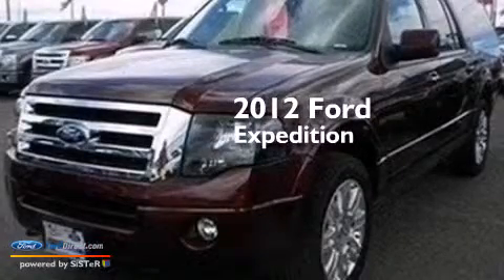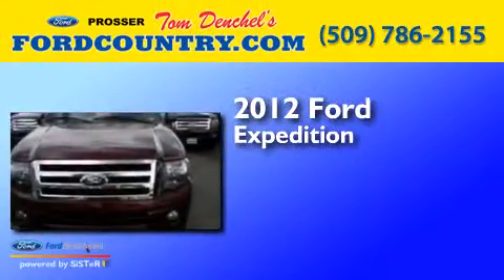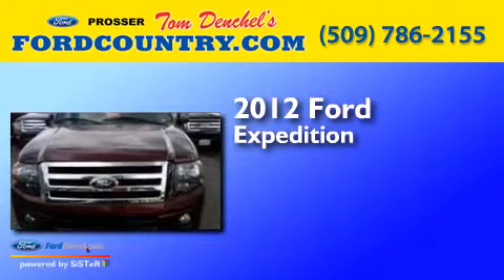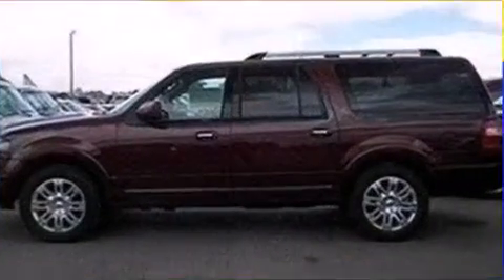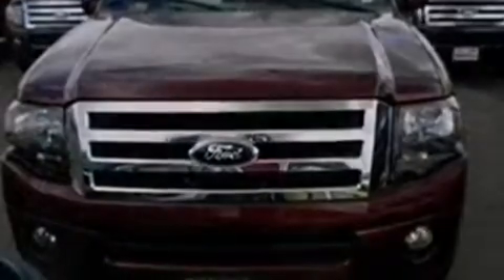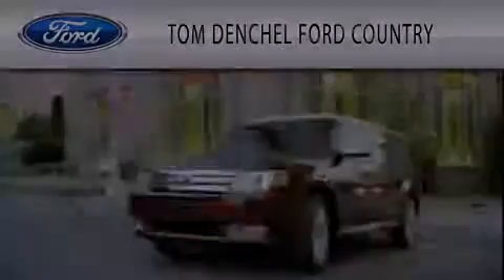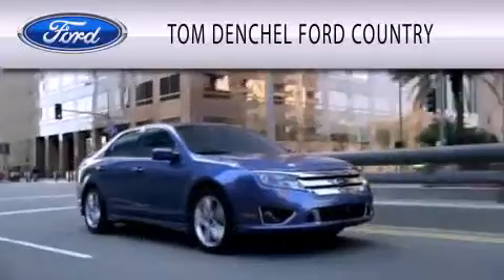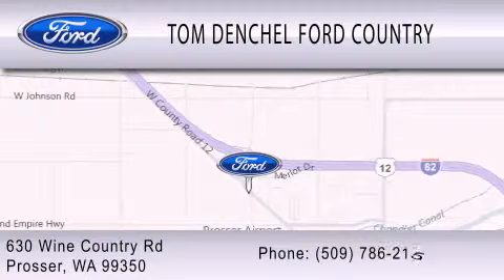2012 FORD EXPEDITION EL Prosser WA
We have been honored to serve the Prosser WA area , we promise that your experience at our dealership will exceed your expectations ! Year : 2012 Make : FORD Model : EXPEDITION EL Engine : 5.4L V8 24V MPFI SOHC FLEXIBLE FUEL Trans . : 6-SPEED AUTOMATIC Exterior : AUTUMN RED METALLIC Stock : 9290T Tom Denchel Ford Country Inc Wine Country Rd Prosser , WA 99350